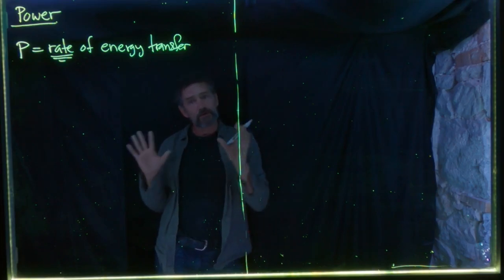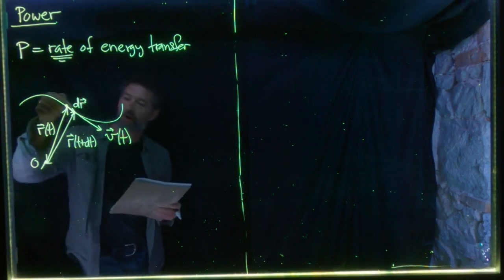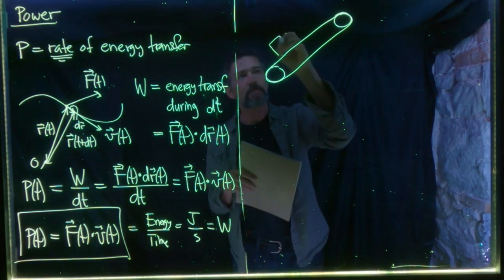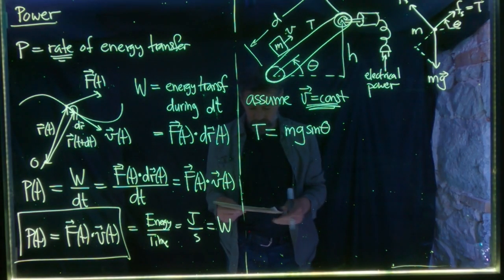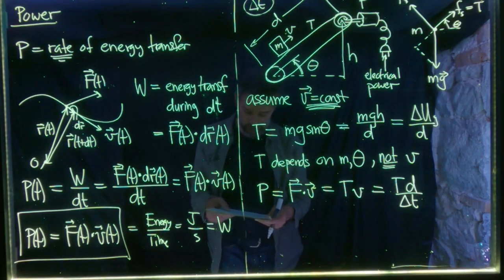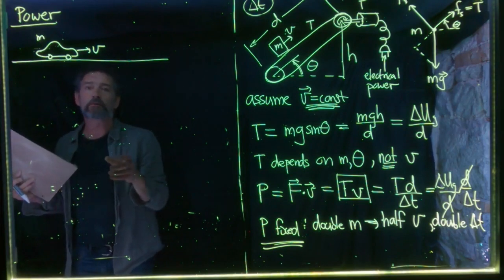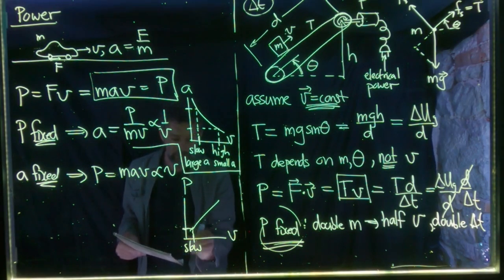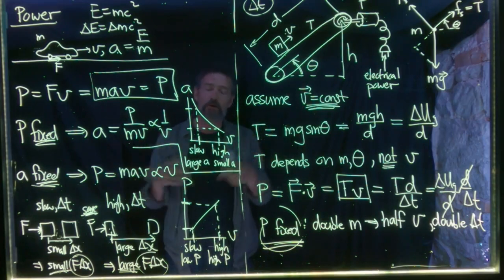LEC 6F Power & Examples